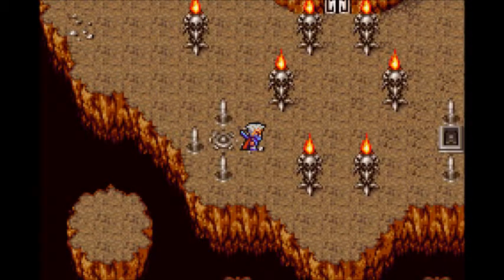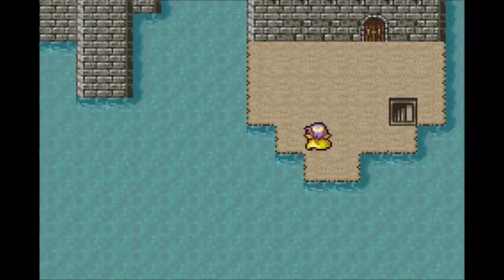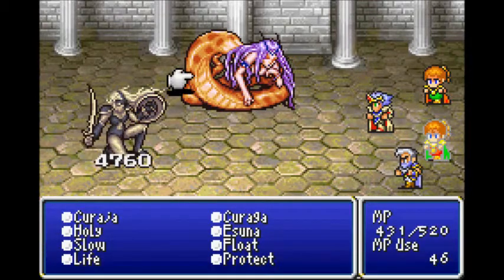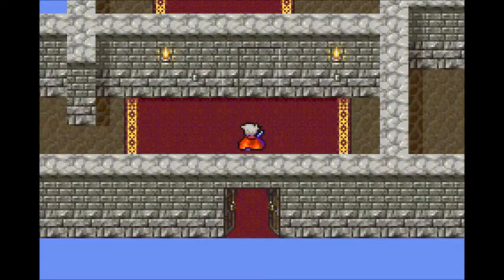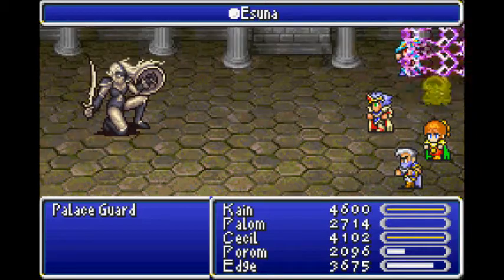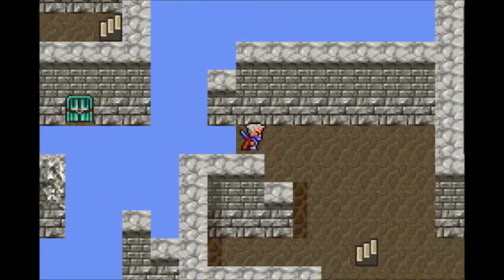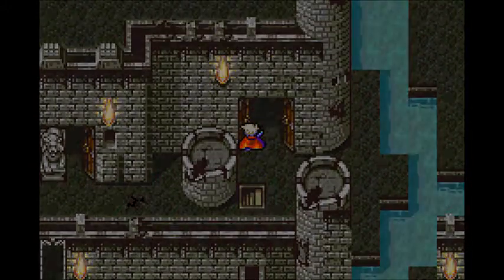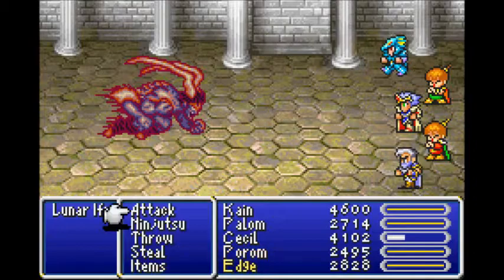Let's Play Final Fantasy 4 Advanced part 75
Edge's trial.